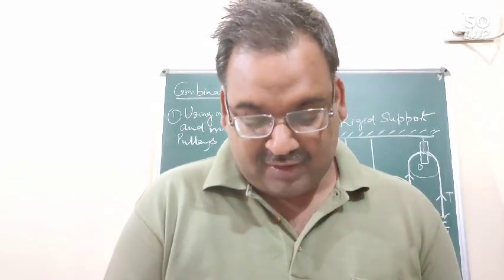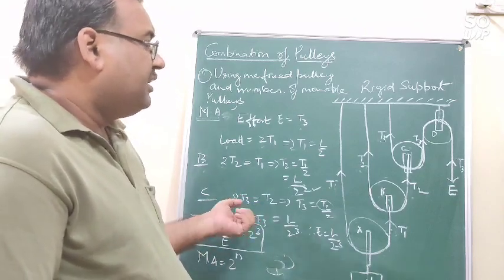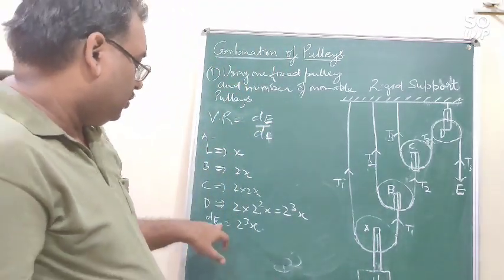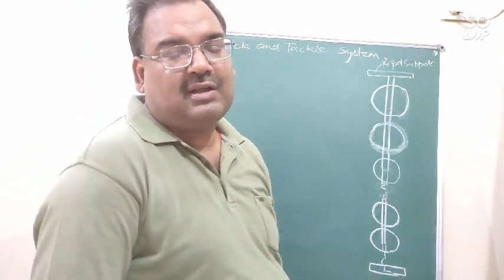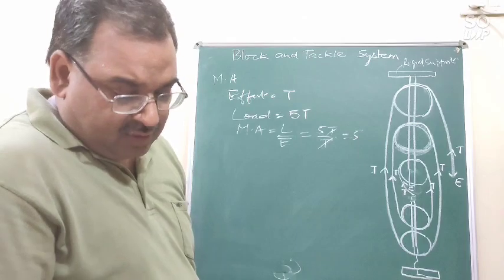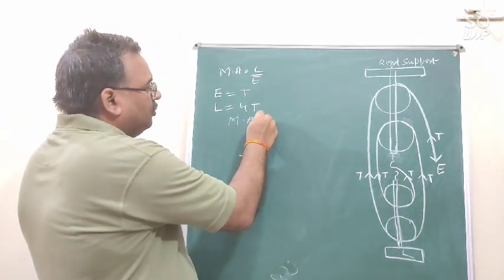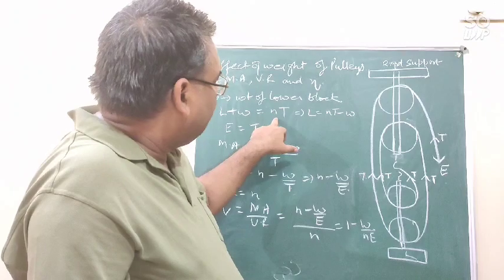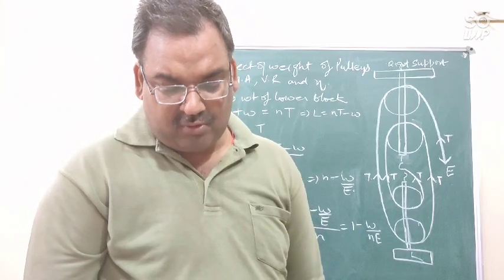PHYSICS CLASS-10 CHAPTER-3 {Video-5}